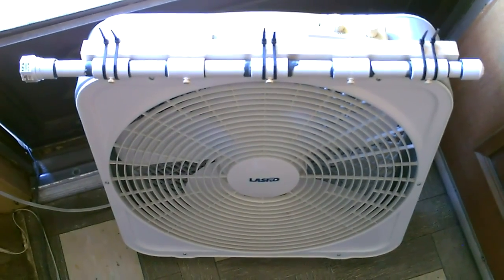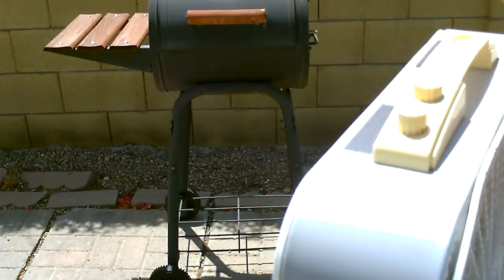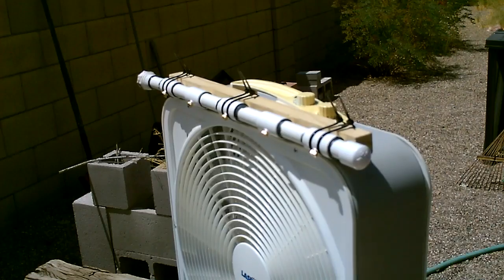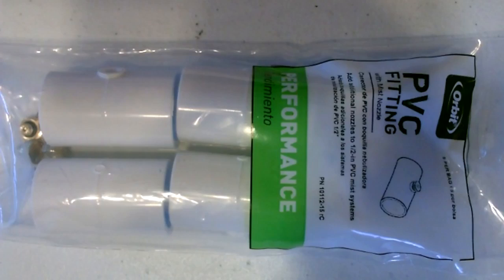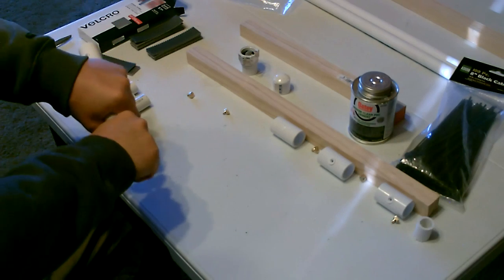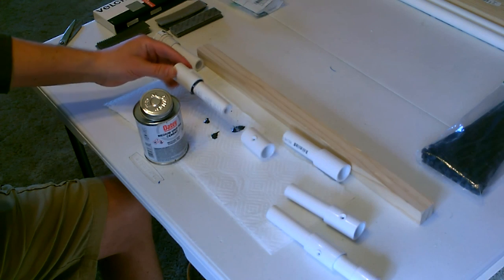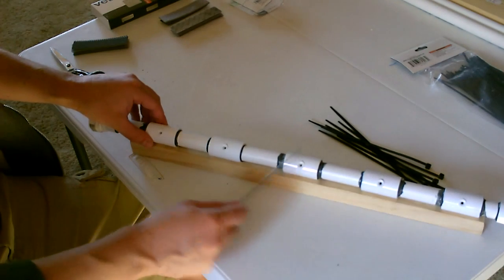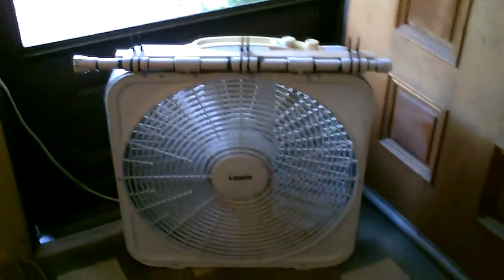DIY Evap Cooling Fan! - "mist style" Evap. Air Cooler! - Box-Fan Conversion!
DIY Evap Cooling Fan. Homemade "misting style" Evaporative Air Cooler. Simple Box-Fan Conversion! Easy DIY. Drops temps up to 30F (from 101F to 73F in testing). just drop the "misting bar" onto any 20 inch box fan, hook up water hose and turn it on. The "misting bar" is removable so it can be moved to any fan! ... and when done using it - it's compact size allows you to store it almost anywhere.. cools a large outdoor area with ease *works best in dry or semi dry climates. only takes a few items to make (all found at home stores) and only one tool is needed (a hacksaw) to cut down the PVC pipe. few details: the wood is a 1" square wooden dowel (19 3/4" long). PVC is 1/2". velcro is professional grade (rated 15 lbs.)